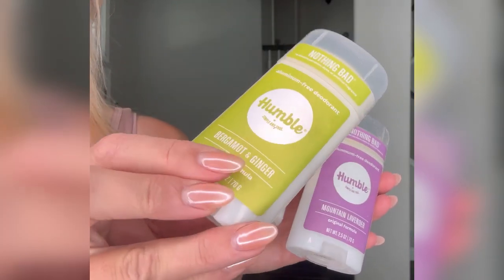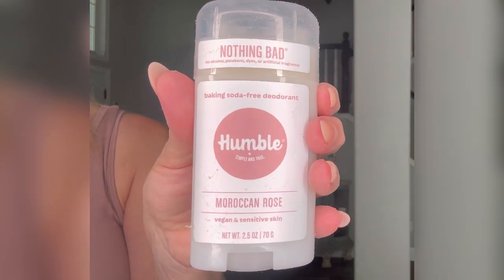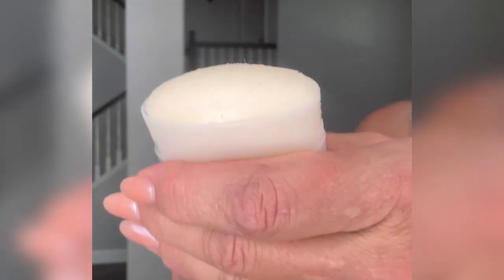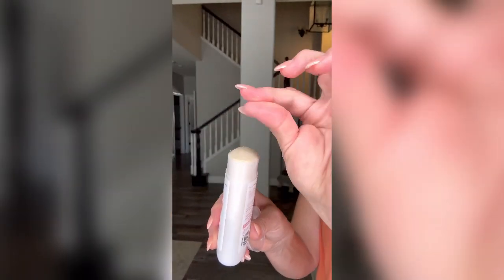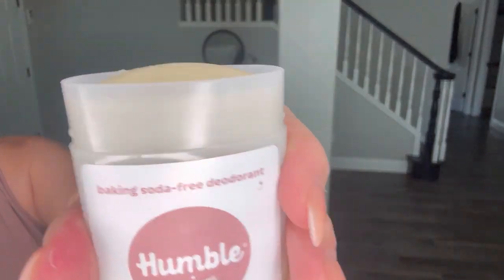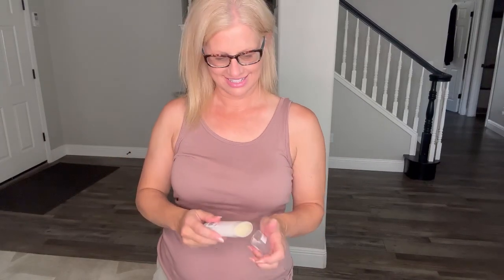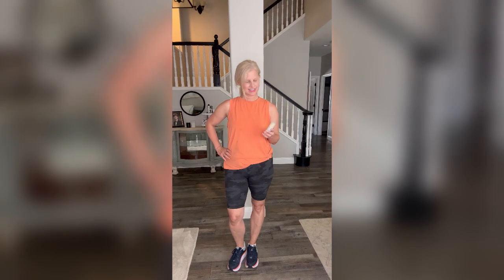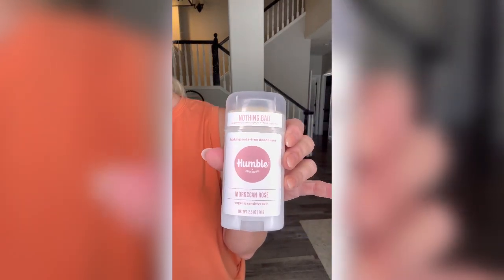🌿 Humble Brands Aluminum-Free Deodorant Review | Nature Scents That Last All Day! 🌞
Hey everyone! 😊 Today, I'm sharing my love for the HUMBLE BRANDS Aluminum-Free Deodorant Stick. This amazing deodorant features unique nature scents and feels like a soothing balm on my skin. 🌸🌿

I recently worked out on a hot day and came home still smelling refreshed! 🙌 This pack includes three wonderful scents: Bergamot Ginger, Mountain Lavender, and Moroccan Rose. 🌺💧

Why I Love It:

Aluminum-Free: No harsh chemicals, just pure goodness!
Effective: Keeps me fresh all day, even after a workout.
Cruelty-Free: Certified by the Leaping Bunny Certification Program.
Natural Ingredients: Made with non-GMO corn starch, beeswax, baking soda, and MCT oil.

Product Details:

Brand: HUMBLE SIMPLE AND TRUE.
Item Form: Stick
Scents: Subtle & Citrus, Bergamot & Ginger, Mountain Lavender, Moroccan Rose
Size: 2.5 Ounce (Pack of 3)
Price: $27.99